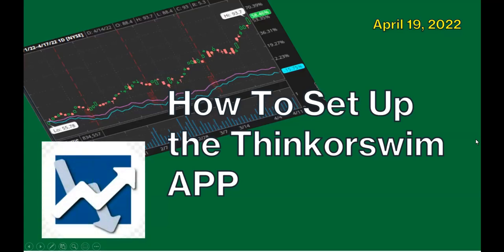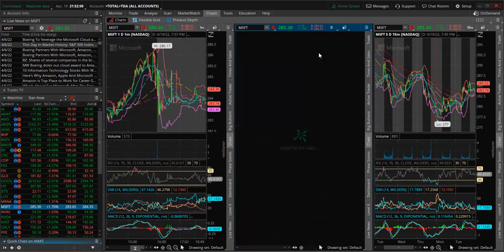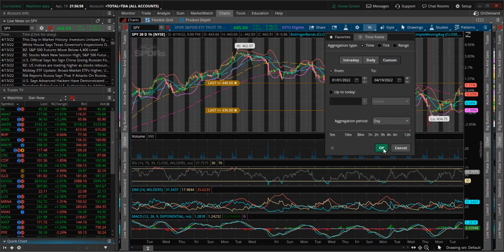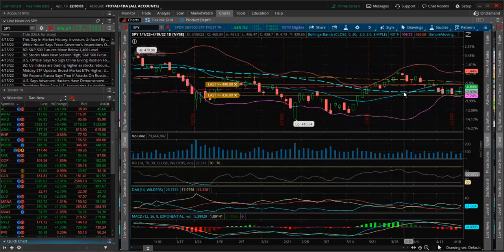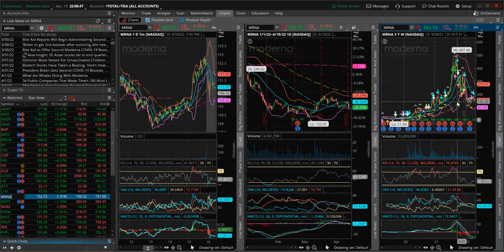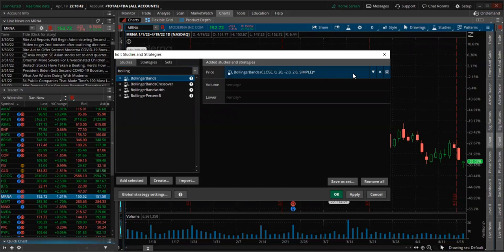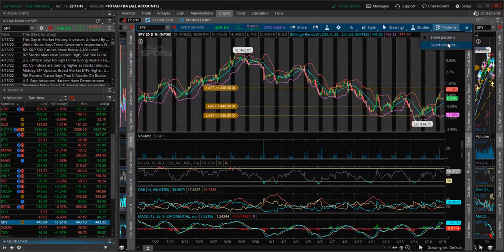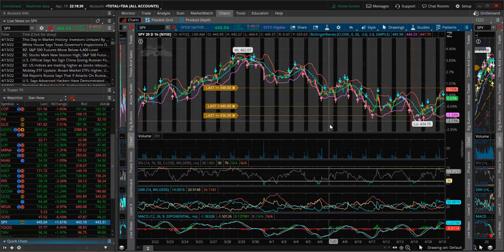Thinkorswim APP Setup Watchlist Company News Chart Panels RSI Bollinger Bands DMI MACD Candlesticks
In this video, I talked about how I set up the Thinkorswim (TOS) app on my PC to look at charts for different stocks.  You can download Thinkorswim for free from TDAmeritrade.  It's a very powerful charting software.  Everyone can use Thinkorswim to practice stock trading by using historical data.  If you also have a brokerage account with TDAmeritrade, you can use Thinkorswim to get real-time stock quotes and to do stock trading.

Contents:
0:00 Intro and Overview of my TOS Screen
3:01 Chart Panels
4:20 Set Timeframes
6:10 Show/Hide Alerts and Studies
7:10 Change Colors
8:02 Watchlist for Stocks
10:27 Link Watchlist with News and Charts
12:14 Studies
12:46 Bollinger Bands
13:17 RSI
13:25 DMI
13:38 MACD
14:02 Save Study Set
14:28 Load Previously Defined Study Set
14:36 Set Alerts
16:23 Patterns
16:20 Channels, Head and Shoulders Patterns
17:50 Candlestick Patternsu